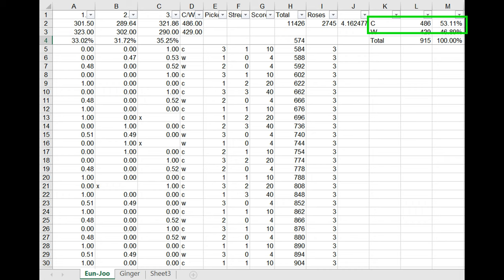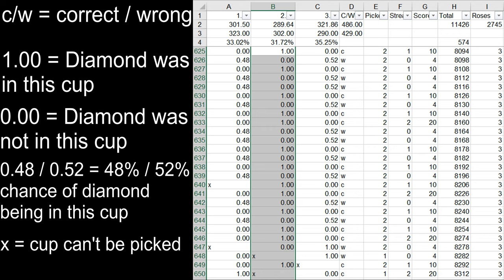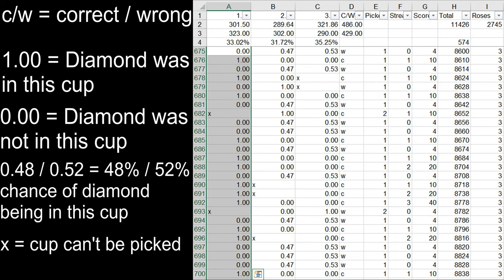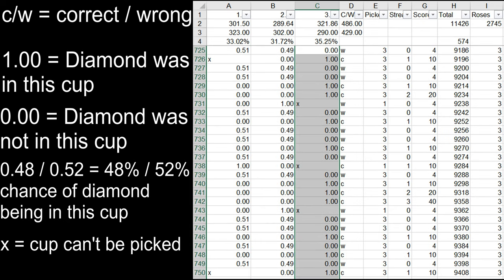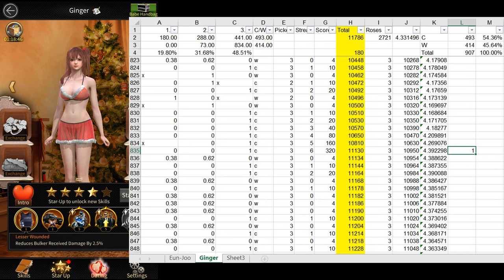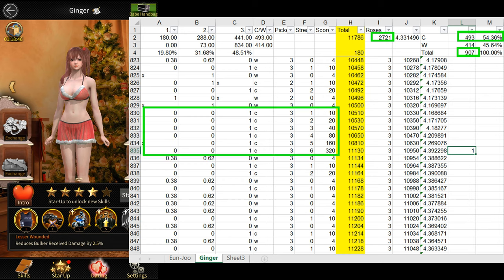Babe Cup Game - Is there a pattern / sequence? - Mafia City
Here's a video showing you why I think there's no pattern to the babe game.